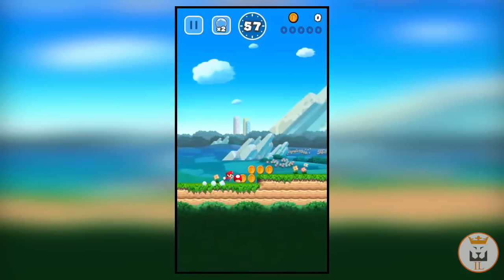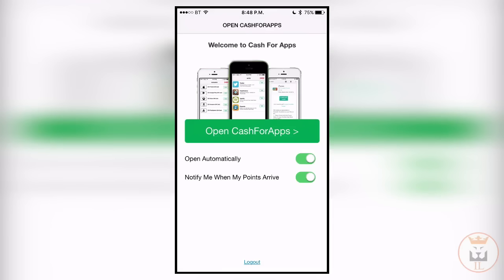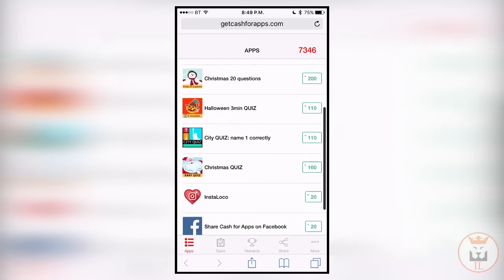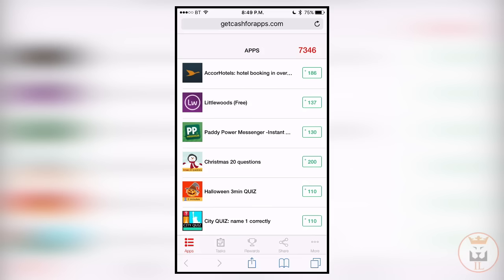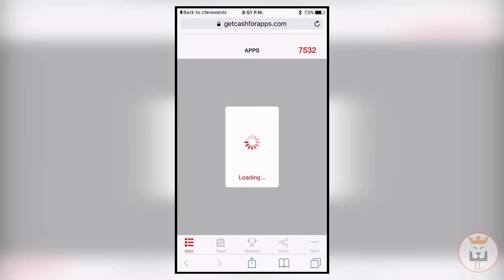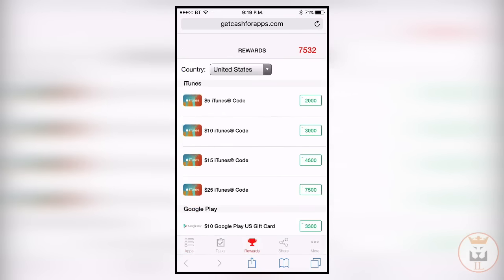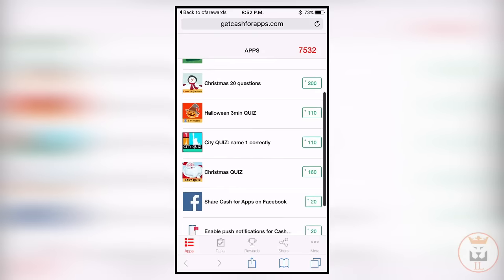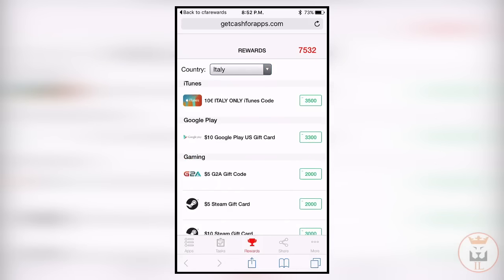How to get all Super Mario Run Modes For FREE (NO JAILBREAK)!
(Works on Android as well!) Hope you guys enjoyed!

Want to get partnered? Check this awesome network out

This is a method to get in app purchase (new run modes) in Mario Run for free! Mario Run is a free game in the App Store. Mario Run is a free game only for iOS and offers in-app purchases. The IAP's are for the run modes in Mario run. These run modes allow new modes of gameplay. This video shows you how to get the new run modes for free in Mario run :D